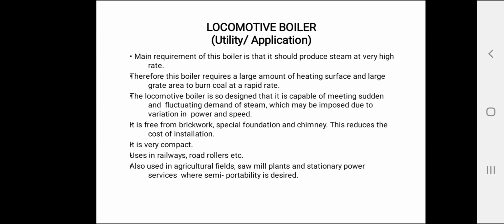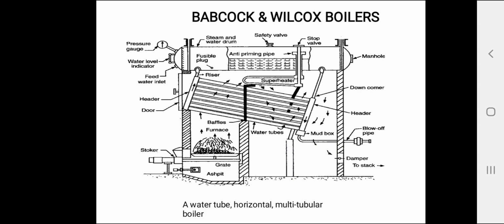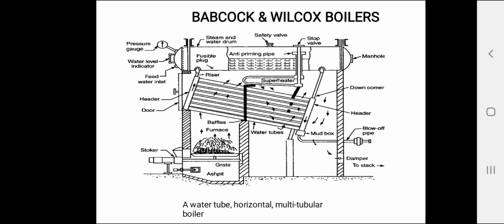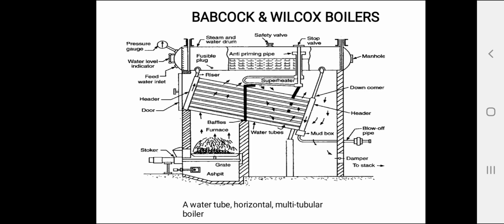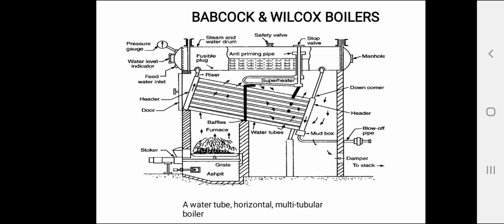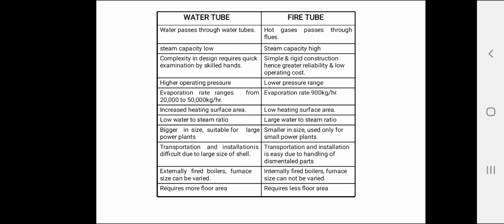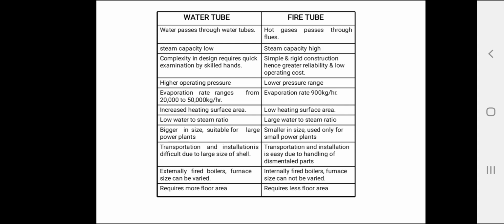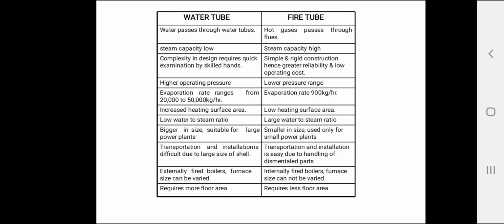Water tube boiler and comparison between fire tube boiler and water tube boiler